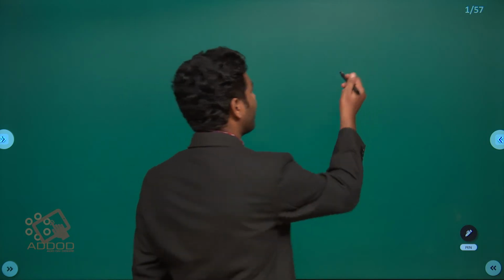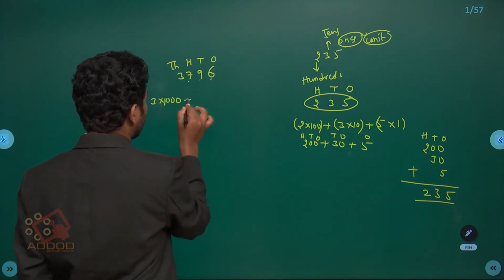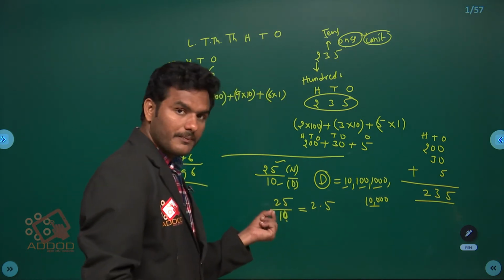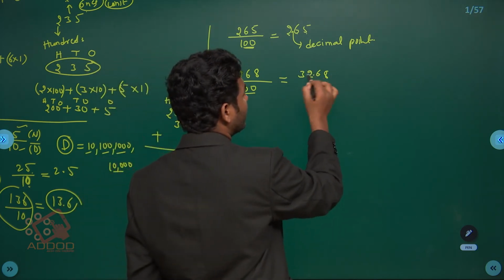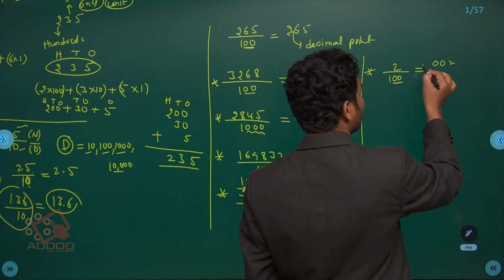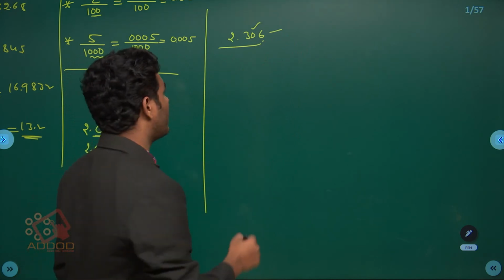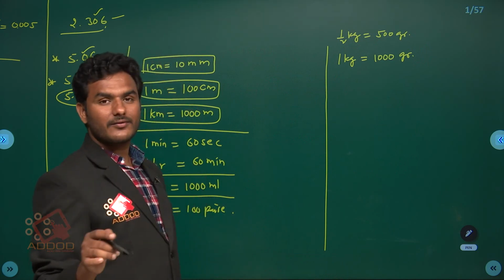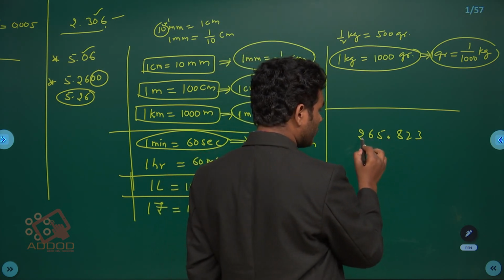6TH CLASS CBSE MATHS